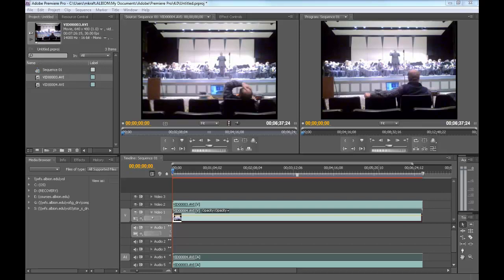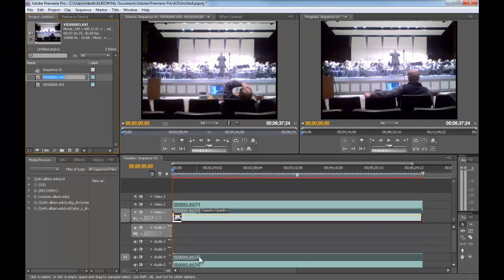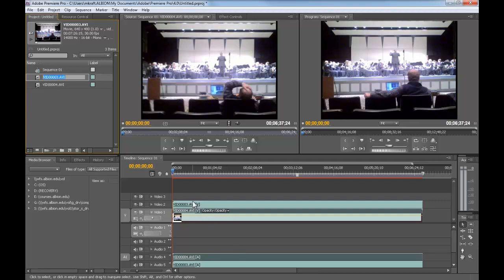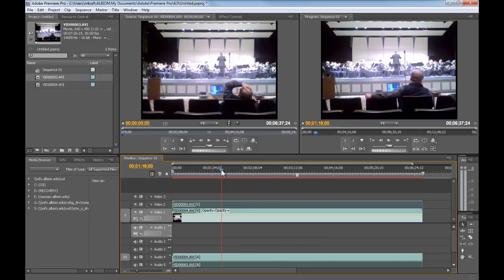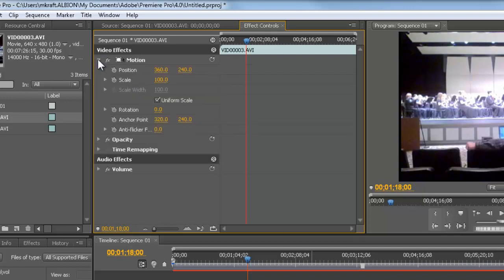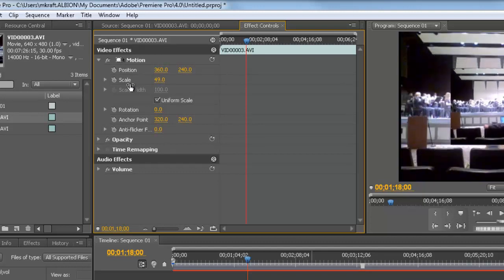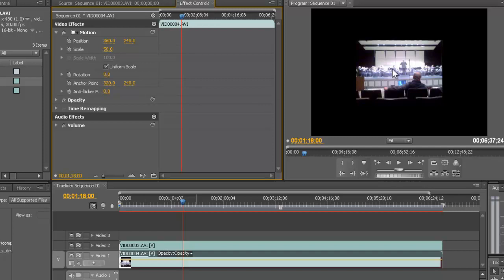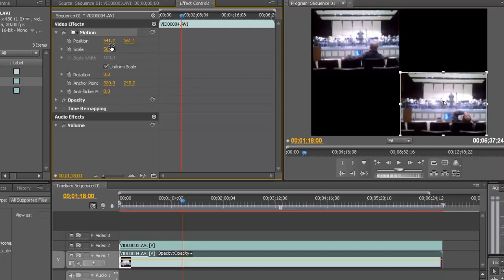Split Screen Effect in Premiere Pro CS4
How to do a split screen